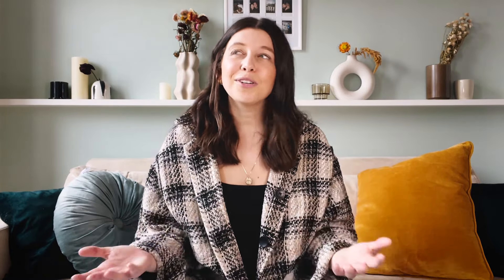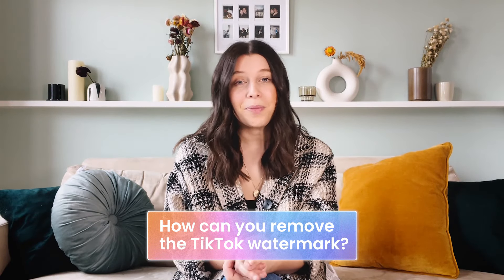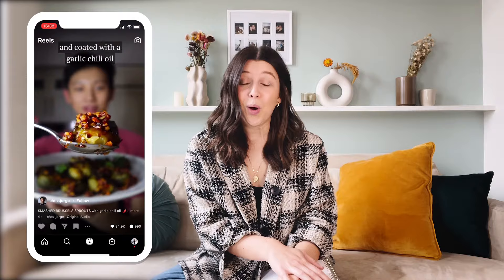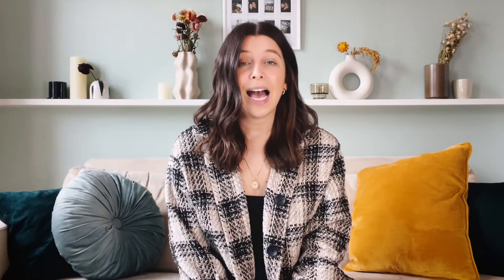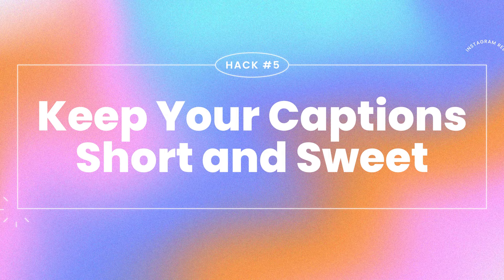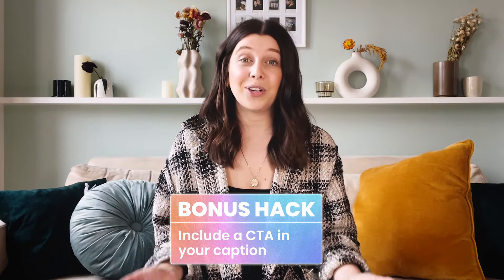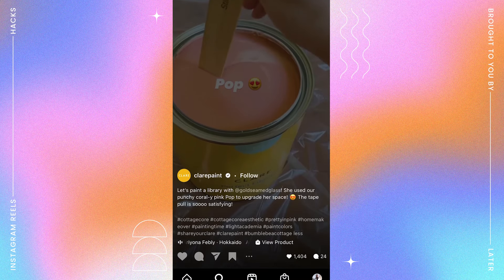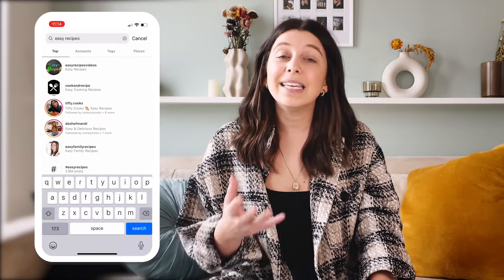Instagram Reels Tips and Tricks You Need to Know in 2022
Want to know the best Instagram Reels tips and tricks you *need* to know in 2022? 👉We're breaking down content tips, editing tricks, and so much more! And don't forget to sign up for Later to plan, schedule, and automate the rest of your social media content

Creating Instagram Reels for your brand or business can be one of the best ways to get more followers and engagement on Instagram — in fact, they’re one of the greatest Instagram growth hacks available right now!💥

These tips and tricks are guaranteed to make your Instagram Reels videos stand out from the crowd — happy watching! 💫

TIMESTAMPS:
0:00 Intro
0:45 Hack #1: Create (Creative) Original Content
1:46 Hack #2: Remove the TikTok Watermark
3:26 Hack #3: Include Closed Captions
4:47 Hack #4: Optimize On-screen Text Placement
5:52 Hack #5: Keep Your Captions Short and Sweet
6:59 Hack #6: Provide Value and Share Educational Content
7:51 Hack #7: Include Hashtags

Looking for some more Instagram Reels hacks? Here are our top 12 Instagram Reels hacks for creating engaging and click-worthy Reels

And if want more Instagram Reels content ideas, check out our blog post, 15 Instagram Reels Ideas to Post Today